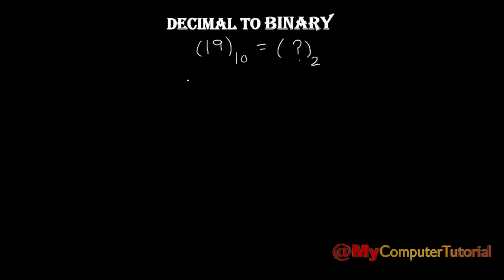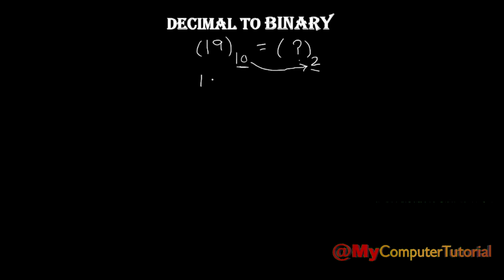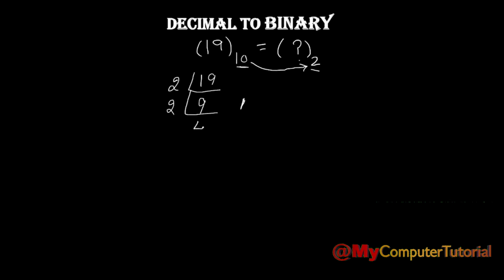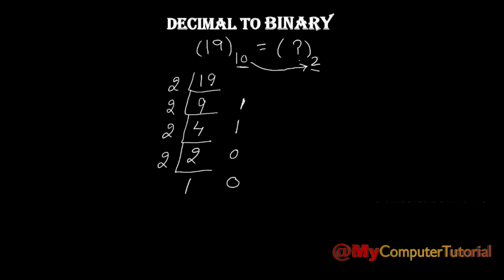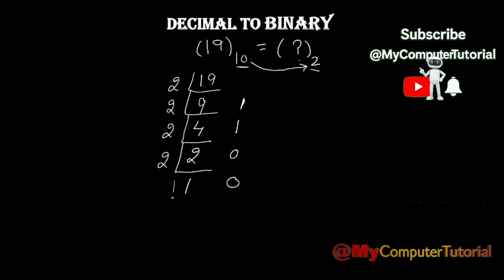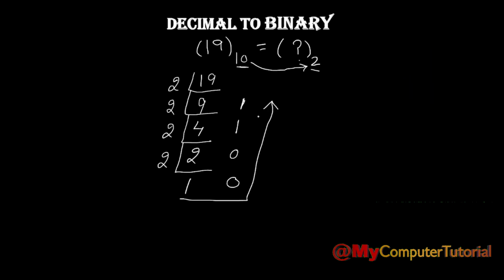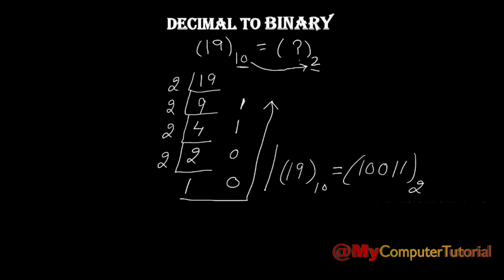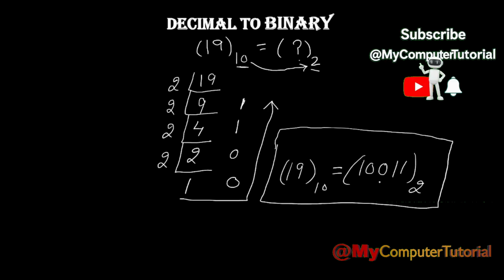Decimal To Binary Conversion | Number System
In this video, we explain Decimal to Binary Conversion in a simple and step-by-step manner. You will learn how to convert decimal numbers into binary numbers using the division by 2 method, with easy solved examples. This topic is an important part of the Number System in computer science and digital electronics.
This video is perfect for beginners, school and college students, and anyone preparing for competitive exams. Watch till the end to clearly understand decimal to binary conversion without any confusion.